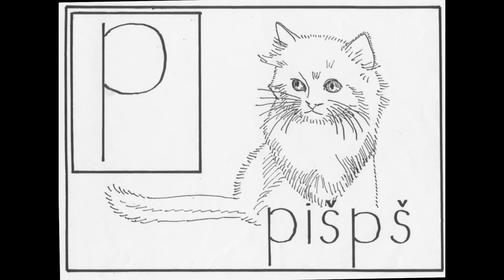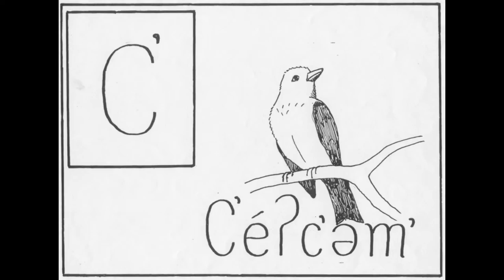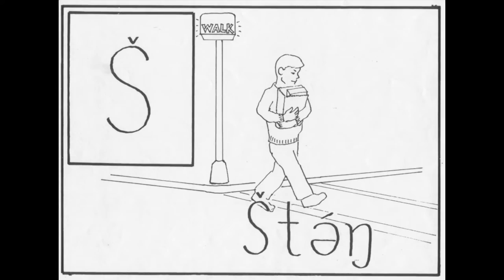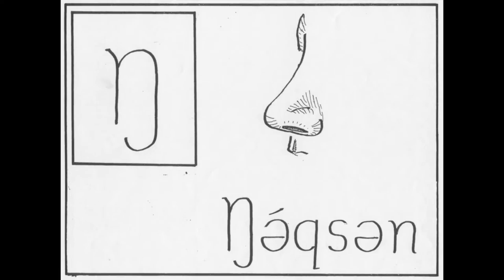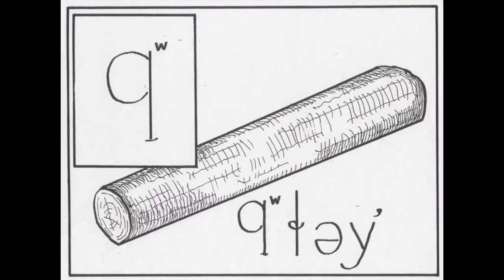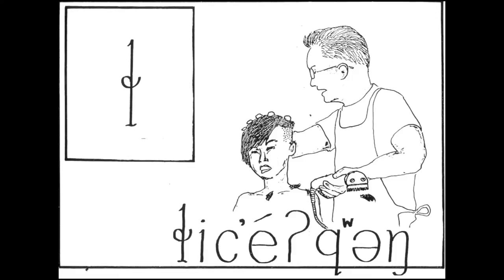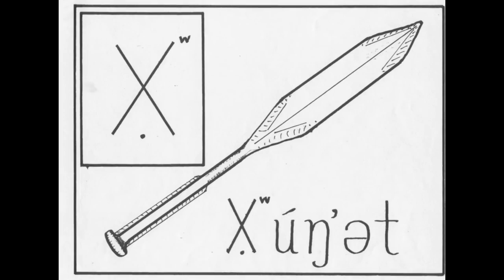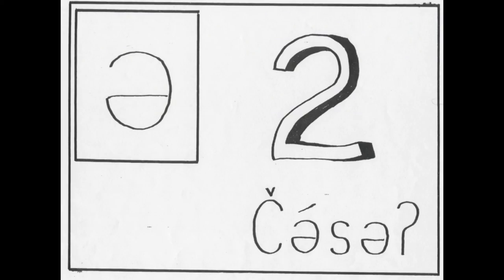Basic Klallam Language Instructional Video 1 "Klallam Alphabet"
Introduction to the Klallam alphabet.